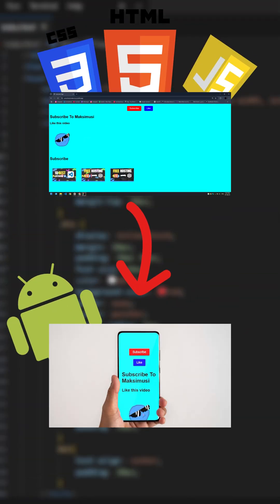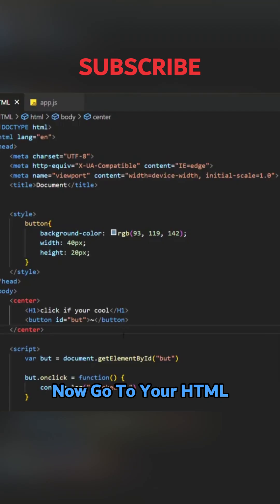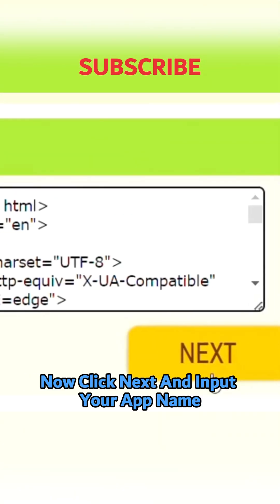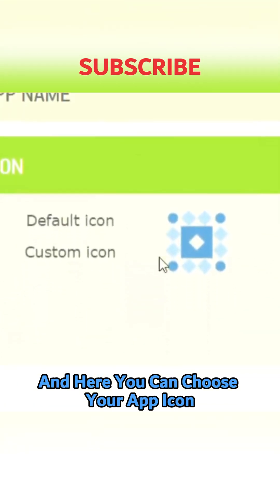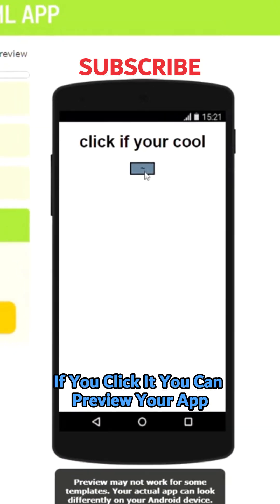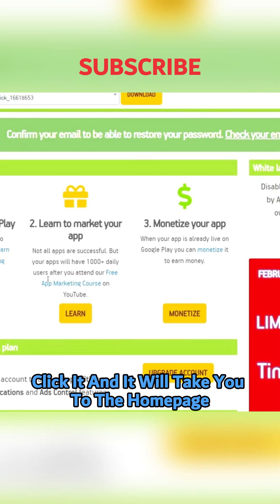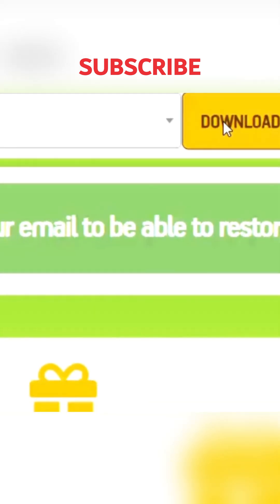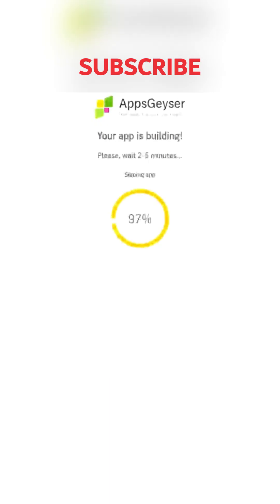Convert Your Website to Android app in 2025! ( HTML to APK )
🚀 Turn Your Website into an Android App in 2025! (HTML to APK) 🚀

Want to convert your HTML, CSS, and JavaScript website into a fully functional Android app? In this step-by-step Android app development tutorial, I’ll show you how to convert a website to an APK using AppsGeyser.—without any coding!

📌 What You'll Learn:
✅ Convert an HTML website into an Android app
✅ Use AppsGeyser to display your site in an app
✅ Customize your app with branding and navigation
✅ Generate an APK file.

🎯 Best for:
✔️ Developers & beginners
✔️ Website owners
✔️ Bloggers & eCommerce stores